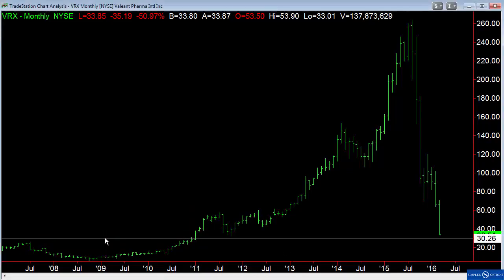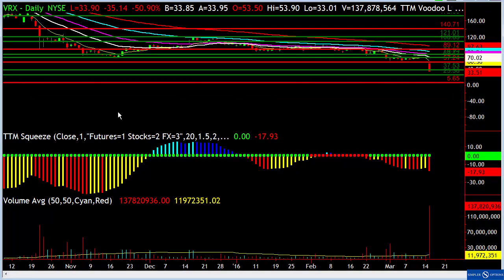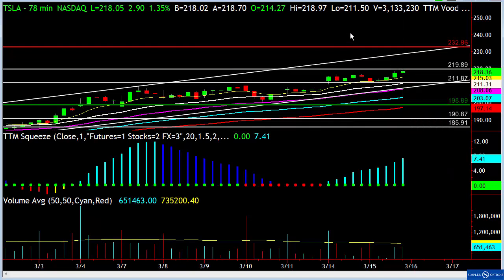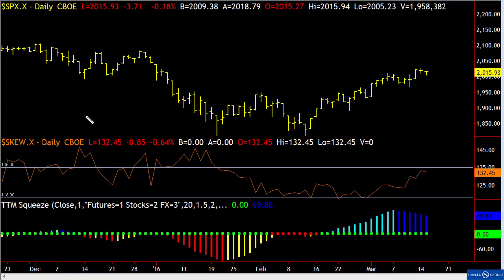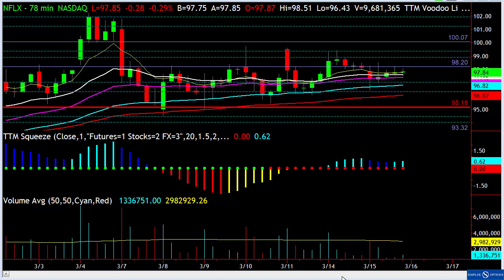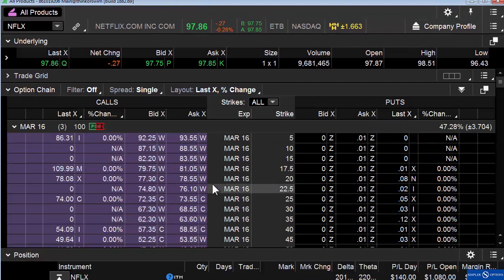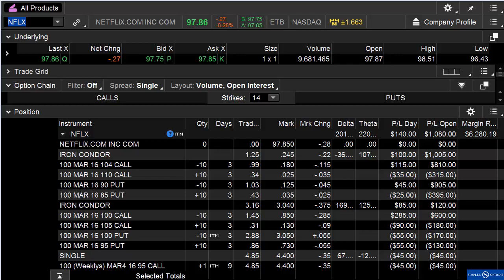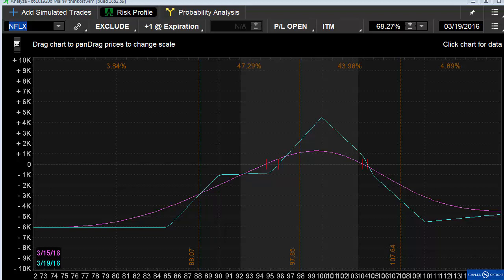Is Directional the Best Choice in This Market?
There are times when everything comes together and it makes sense to place a focused, directional trade on a particular stock or asset class.  From TSLA to Gold, there are times when it makes sense to participate in the action.  And then there is tomorrow.  With the FOMC, anything can happen.  This is how I'm structuring trades for that event.